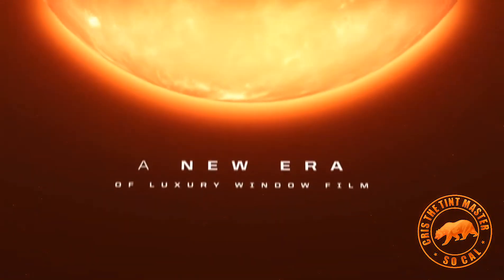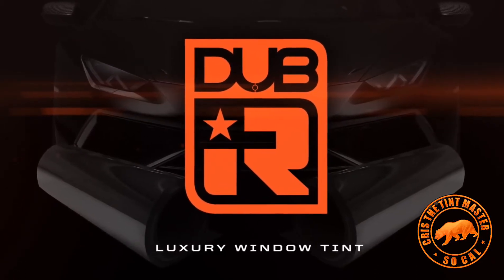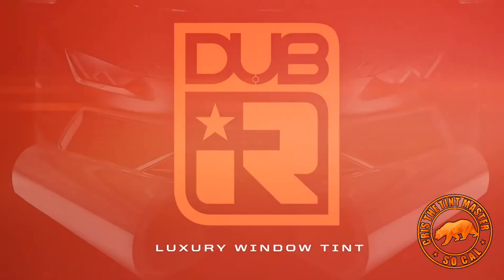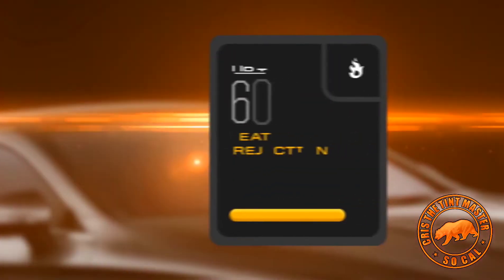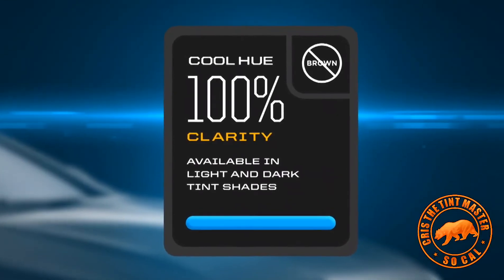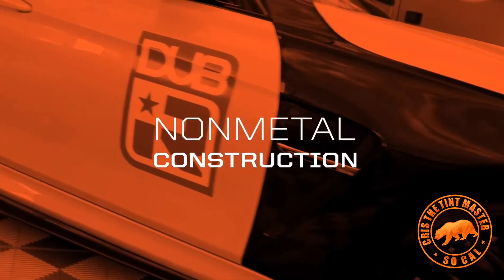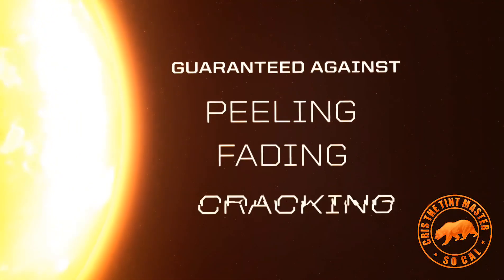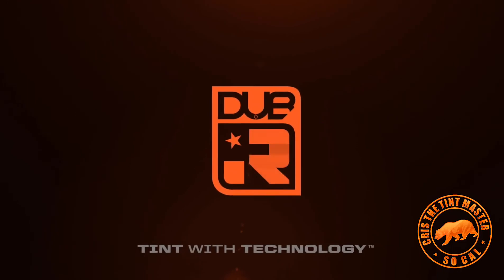LEARN MORE ABOUT DUB-IR NANO CERAMIC WINDOW TINT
Learn more how nano ceramic window tint work
BEST TINT SHOP IN CALIMESA